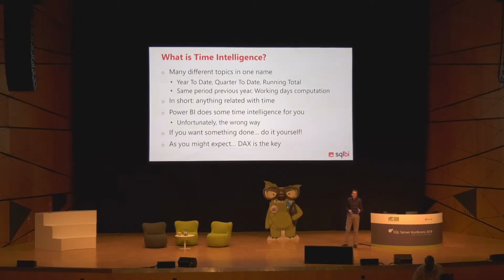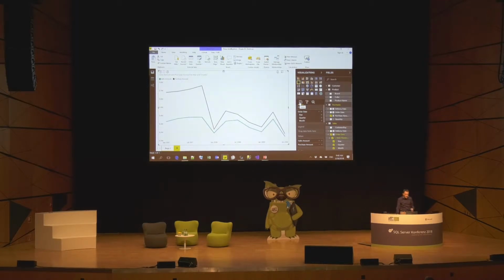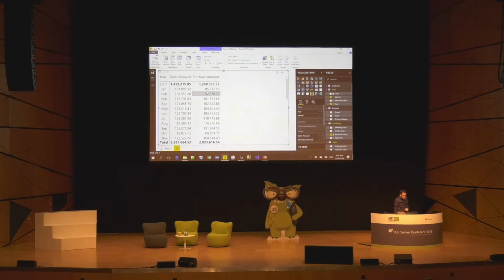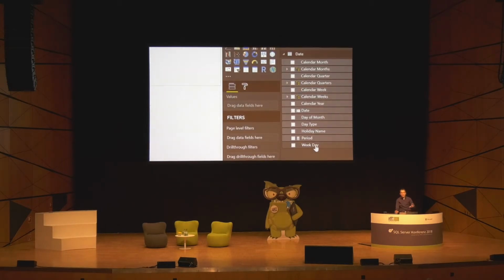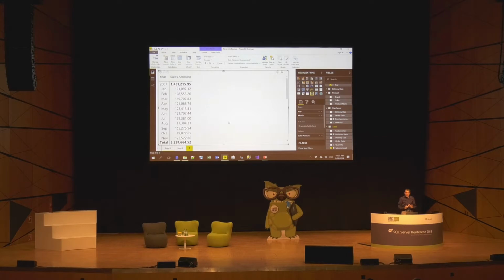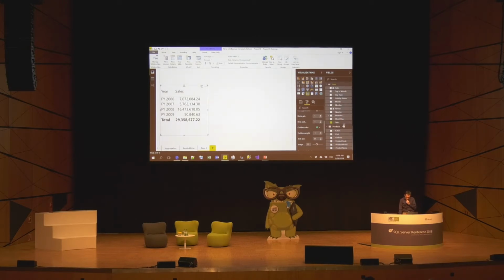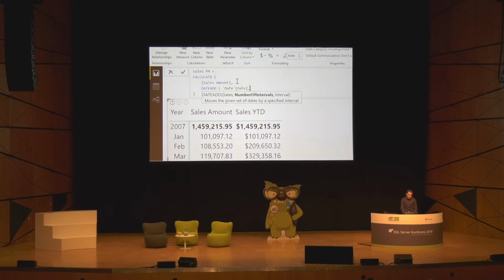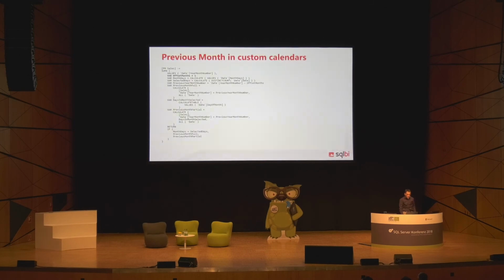SQL Server Konferenz 2018: Time Intelligence in DAX and Power BI (Marco Russo)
Datamonster TV - SQL Server Konferenz 2018

Time Intelligence in DAX and Power BI
Marco Russo